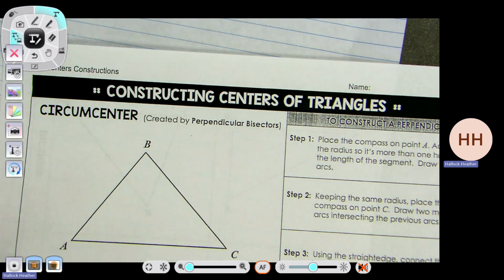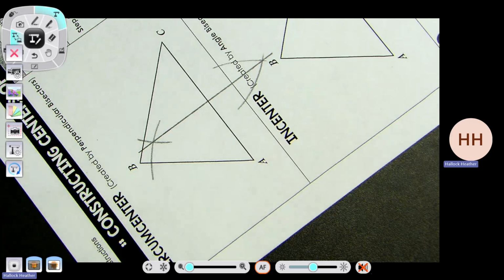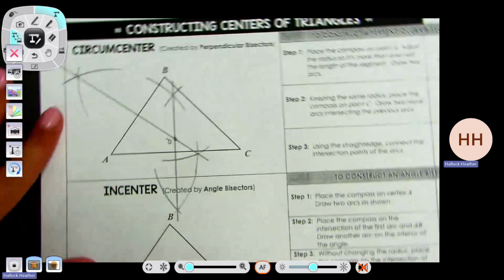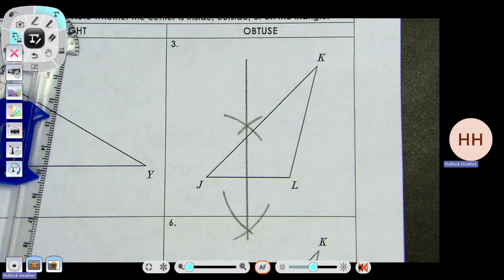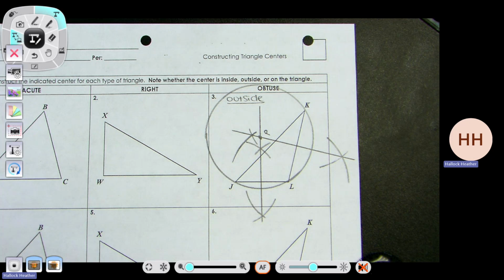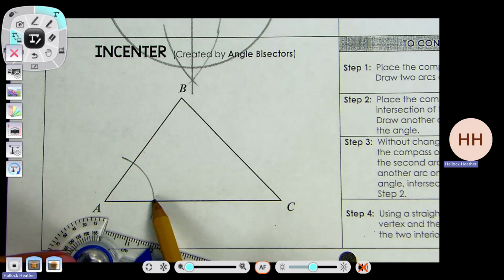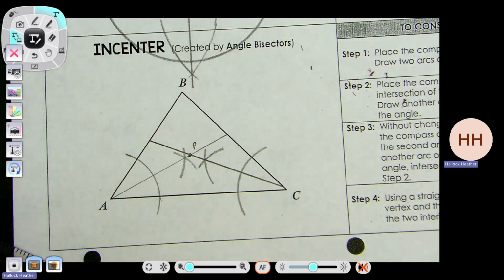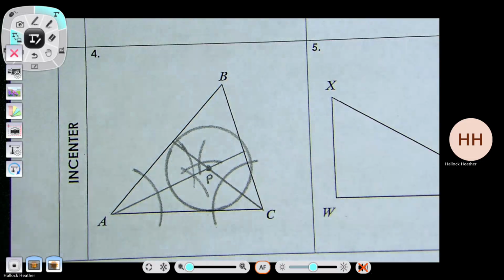6.8 Centers Constructions